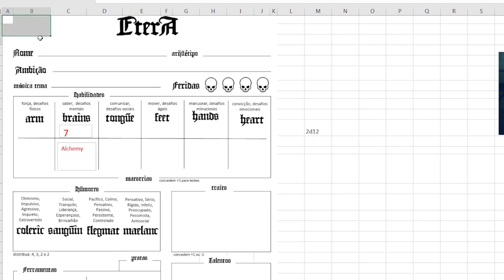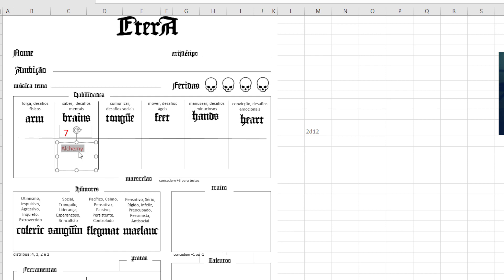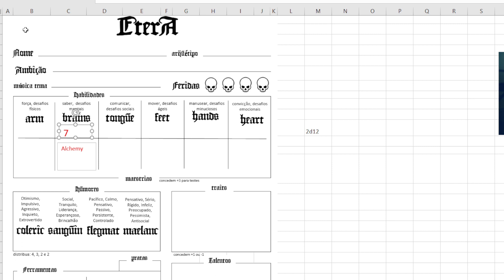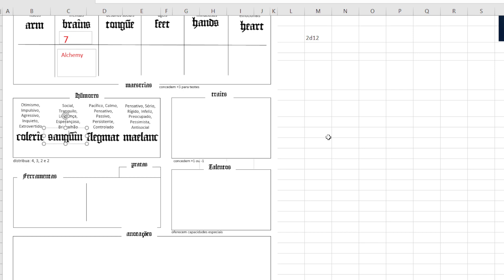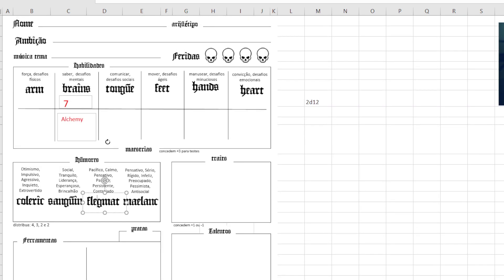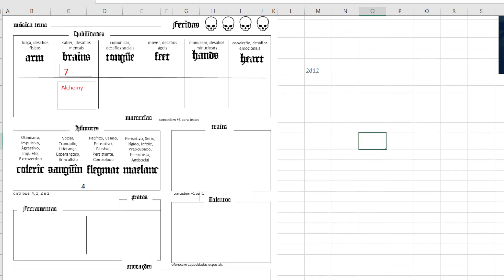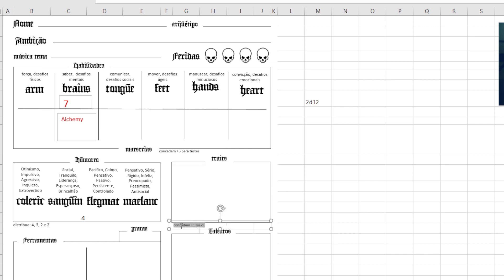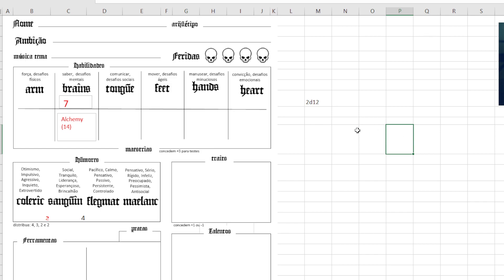How I use 'roll under' in my games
I had to retake the video, the previous one had 2010 audio quality (now I'd say it's at least 2014).

This is a hobby project so I'm always changing it as I get new information that I find helpful.